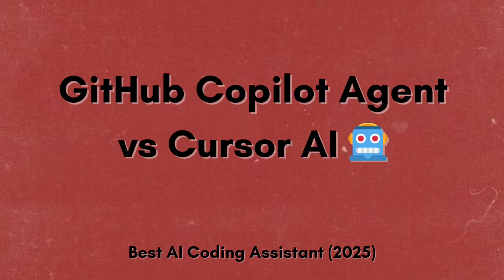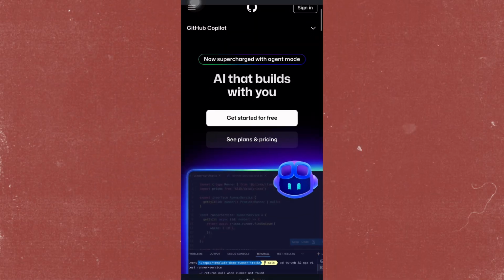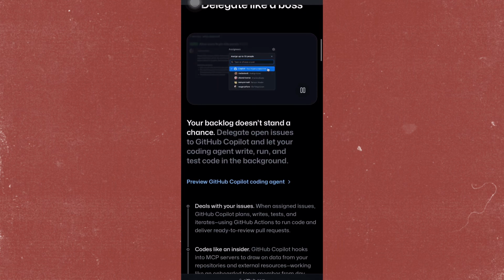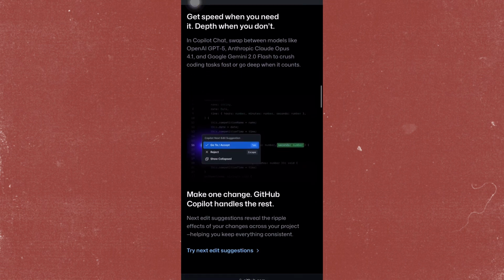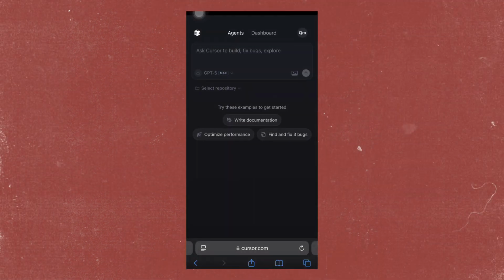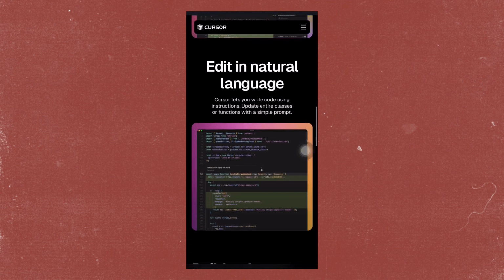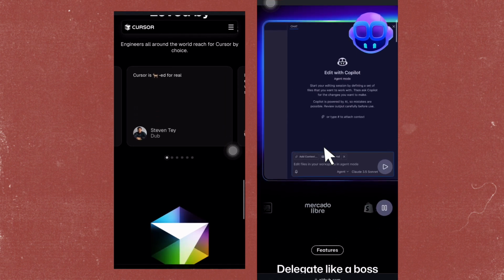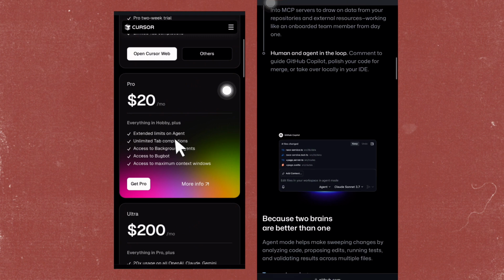GitHub Copilot Agent Vs Cursor Ai 🤖 | Best AI Coding Assistant (2026)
Are you considering GitHub Copilot Agent or Cursor AI for your coding assistant in 2026? 🤔 Don't worry! In this video, we'll provide a comprehensive comparison of these prominent AI coding tools to help you make an informed decision.

Whether you're a disciplined developer seeking a powerful, multi-file editing tool for complex projects or someone who values the stability, cost-effectiveness, and enterprise-grade security of a market-leading platform, this comparison will guide you to the right choice for your coding goals.

Thanks for being part of the community! 🚀AICoding2026 GitHubCopilot CursorAI BestCodingAssistant DeveloperTools AIinProgramming 🚨 CLAIM YOUR FREE TRANSFER UP TO $600 NOW! 🚨